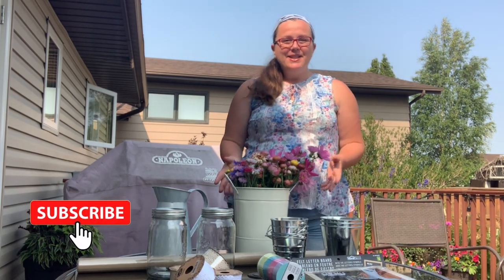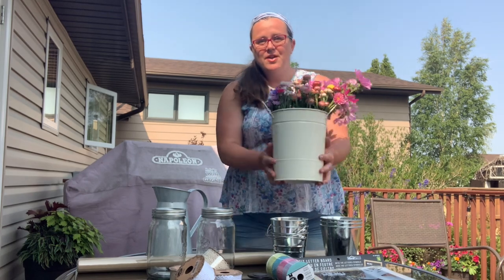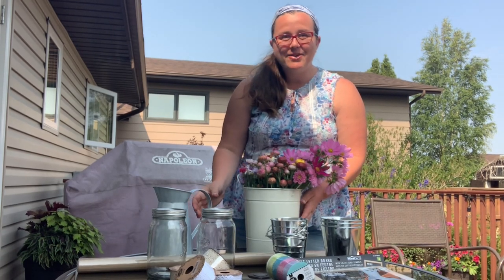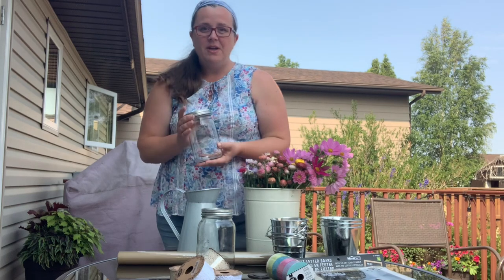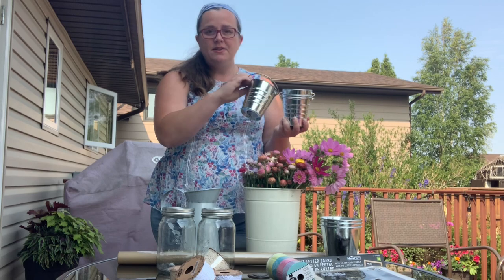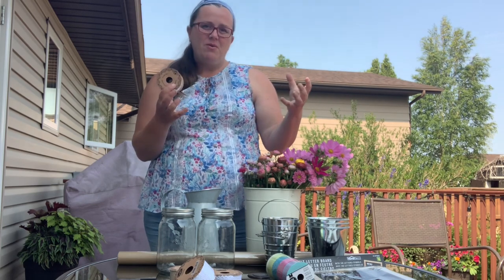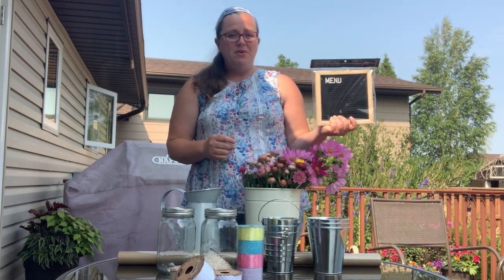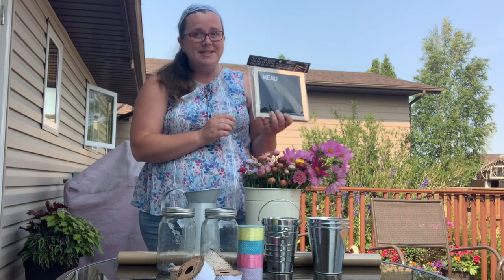Dollar Store finds for Small Scale Flower Farmers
When you're a backyard flower farmer, often it doesn't make sense to buy a whole bunch of florist supplies in bulk.  Here are 10 dollar store finds for small flower growers that are beautiful, stylish, and don't break the bank!